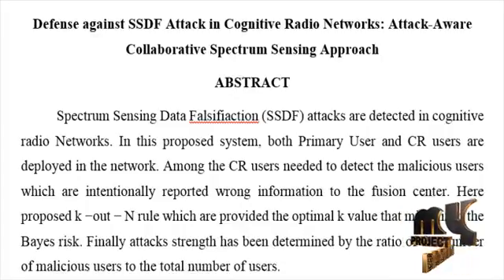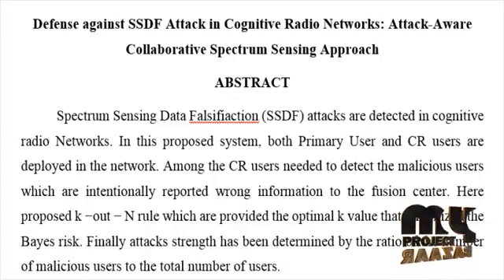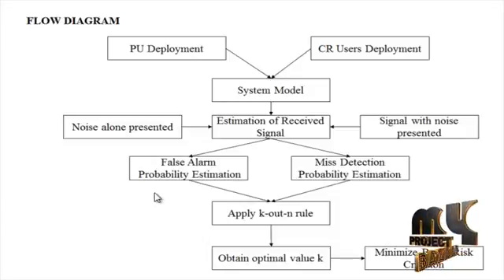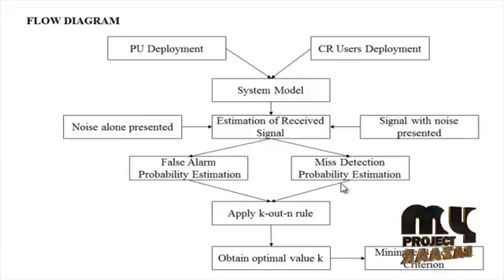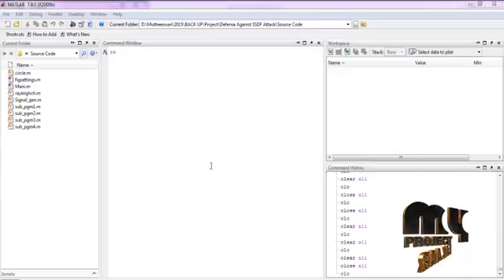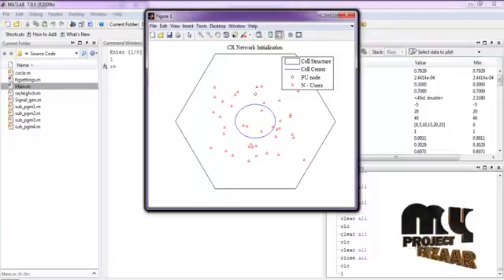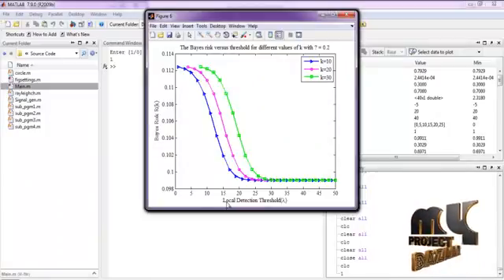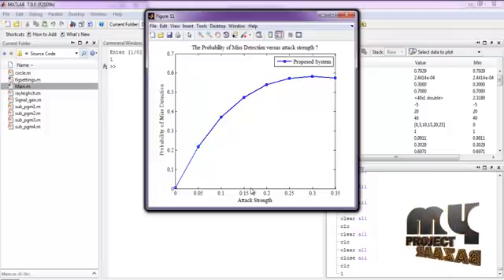Defense Against SSDF Attack in Cognitive Radio Networks: Attack-Aware CSS Approach